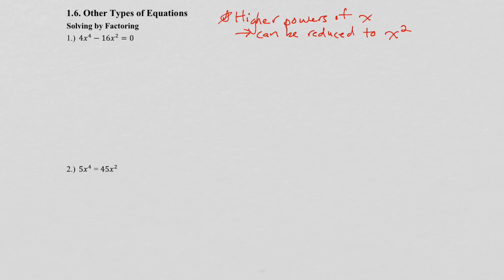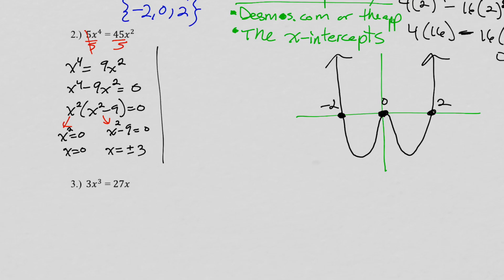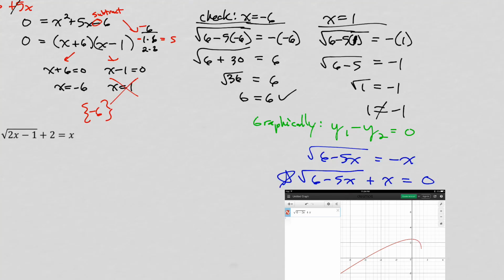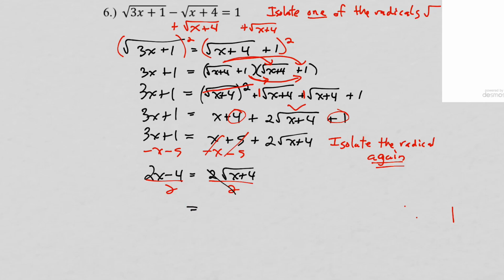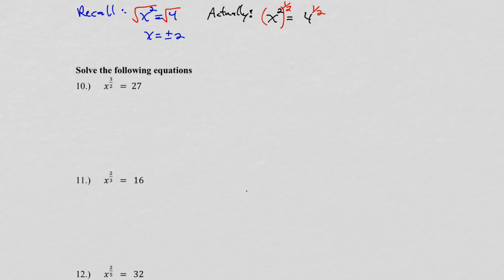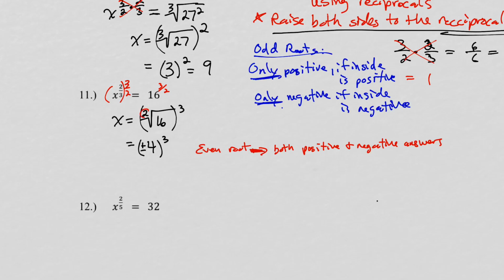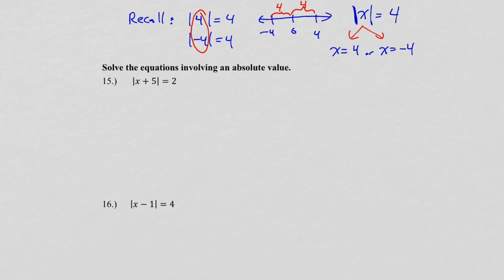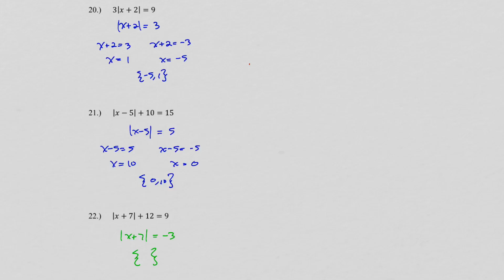SEU College Algebra 1-6